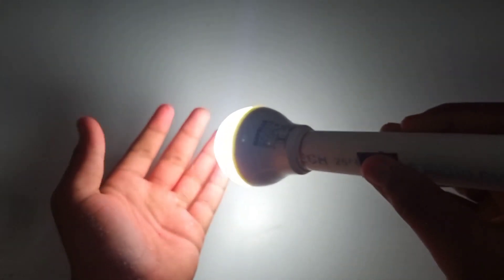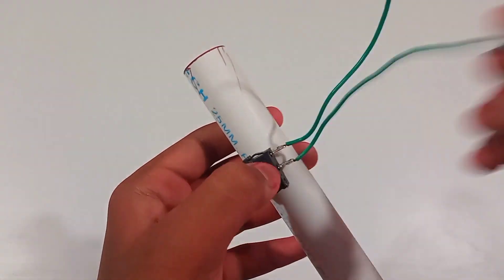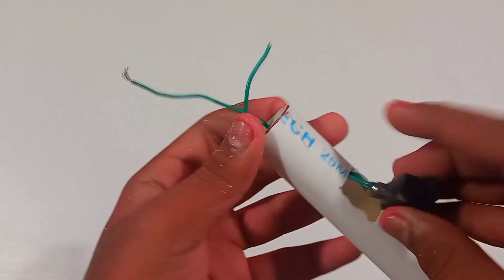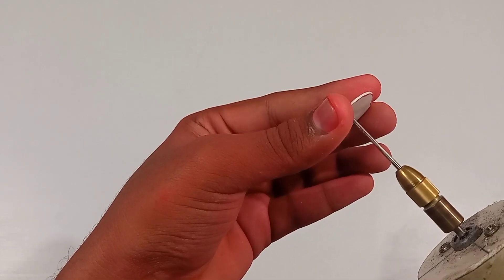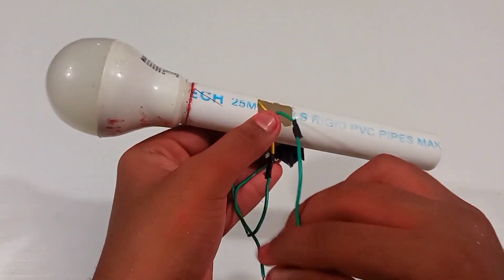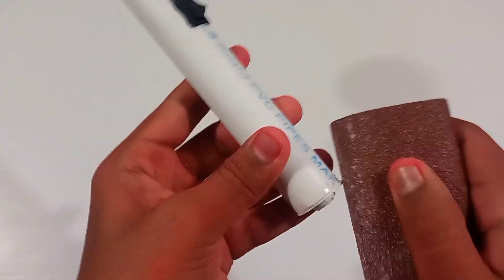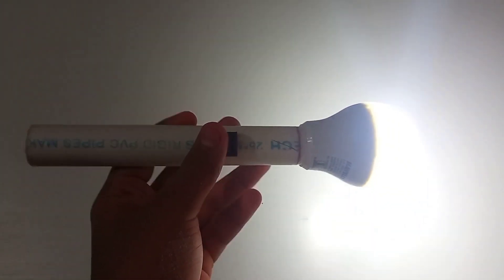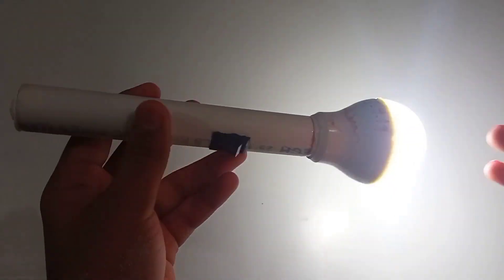How to Make Handy Lamp | Rechargeable Led Bulb | Torch | Emergency Light ||Tech Experiment in Telugu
Hello friends In today's video we have learned to make Handy Lamp which is also a rechargeable led bulb, torch and also emergency light. For more details please watch the video till the end. So guys how did you like this video?

How to Make Handy Lamp | Rechargeable Led Bulb | Torch | Emergency Light At home in Telugu

Tech Experiment in Telugu